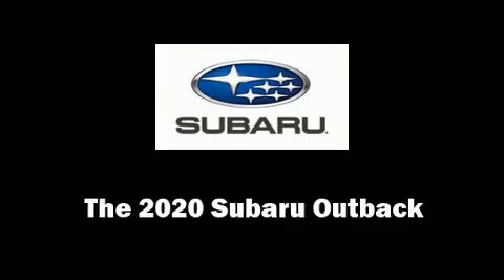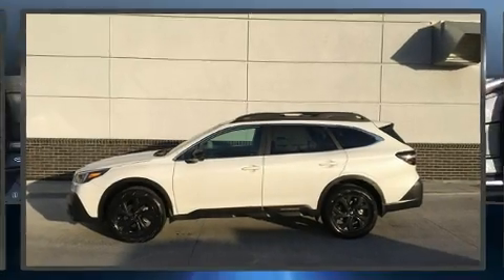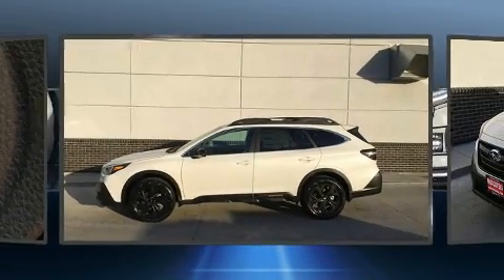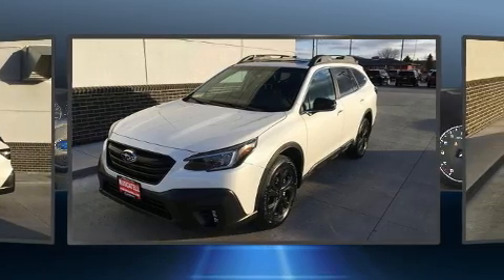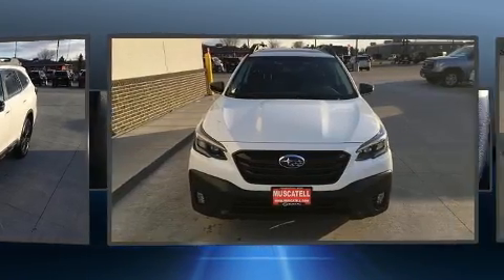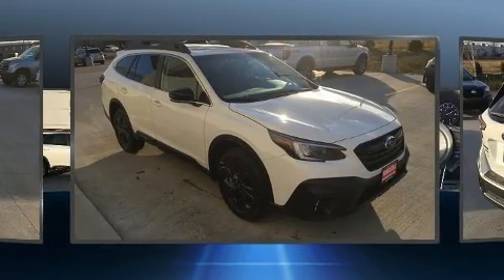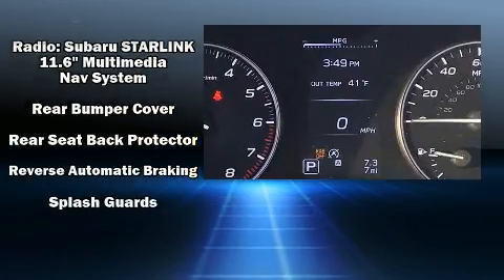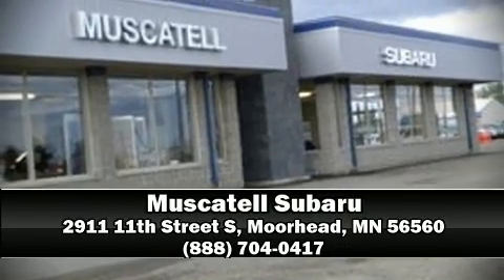2020 Subaru Outback Onyx Edition XT in Moorhead, MN 56560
Muscatell Subaru
2911 11th Street S

Get excited about the 2020 Subaru Outback. It features a continuously variable transmission, all-wheel drive, and a 2.4 liter 4 cylinder engine. A turbocharger is also included as an economical means of increasing performance. It's equipped with tons of terrific amenities, but it won't break your budget. Such as remote keyless entry, 1-touch window functionality, adjustable headrests in all seating positions, automatic dimming door mirrors, power front seats, turn signal indicator mirrors, rear wipers, and a blind spot monitoring system. Rear passengers enjoy the seat heating functionality, keeping them warm during the winter months. For drivers who enjoy the natural environment, a power moon roof allows an infusion of fresh air. With side curtain airbags supplementing the rest of the safety network, you can be assured that you and your passengers will experience top-tier protection. We pride ourselves in consistently exceeding our customer's expectations. Please don't hesitate to give us a call.